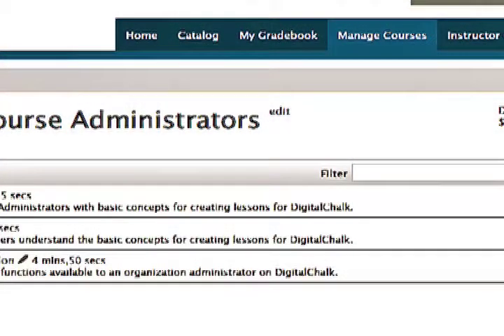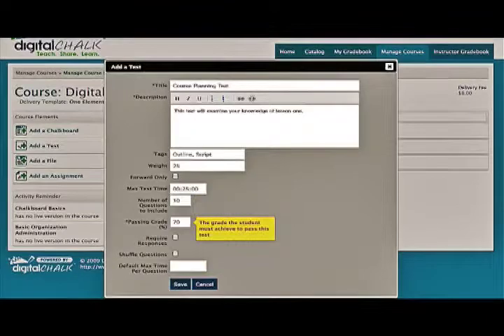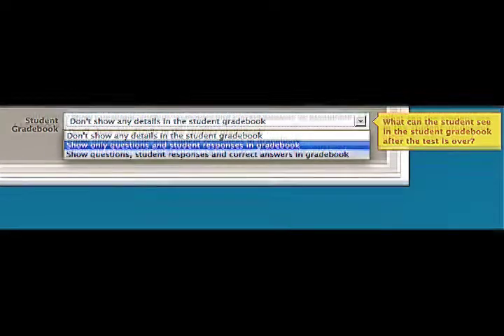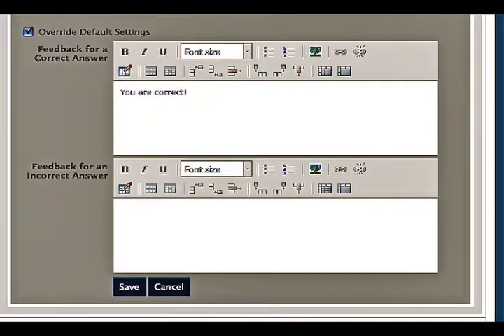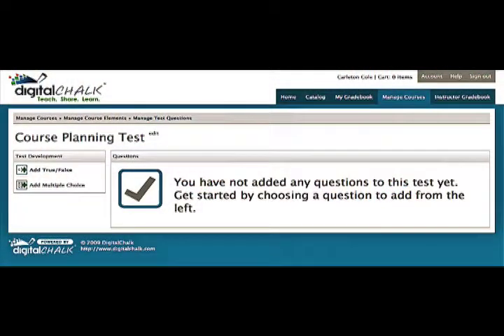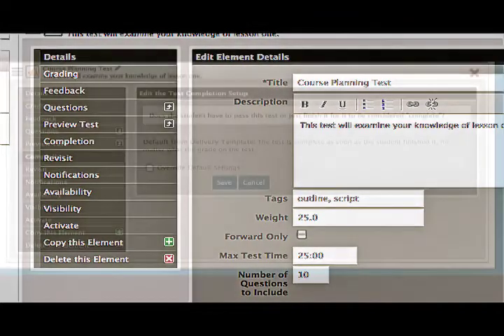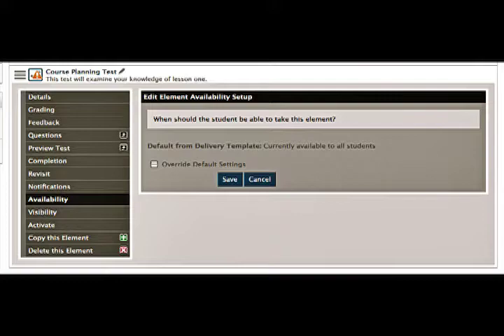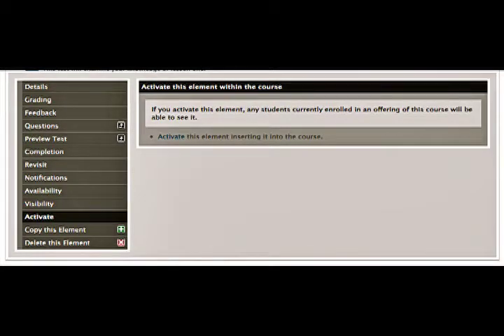Lesson 3 Creating a Test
Creating a Test on DigitalChalk.  This tutorial shows you how to easily add either a true/false or multiple choice test for a lesson for DigitalChalk.